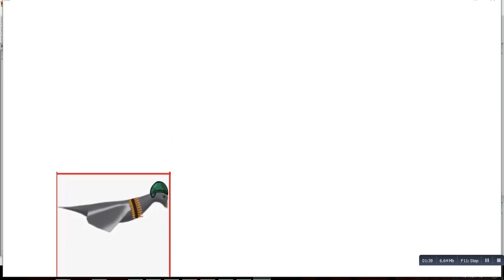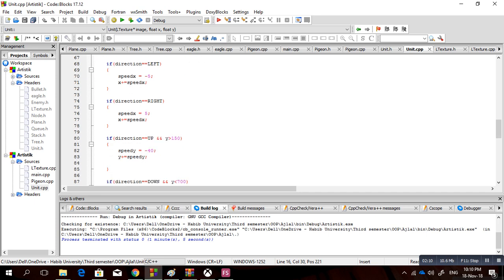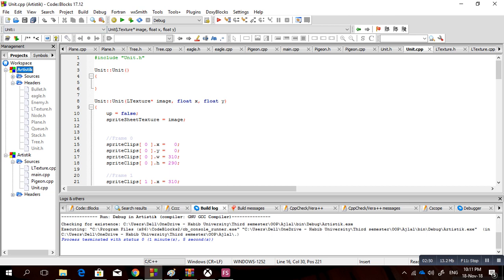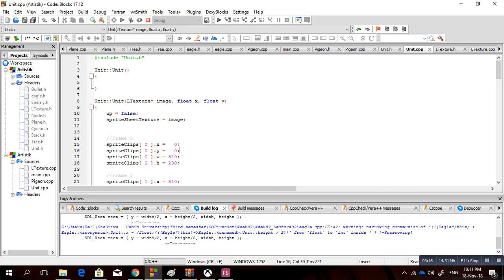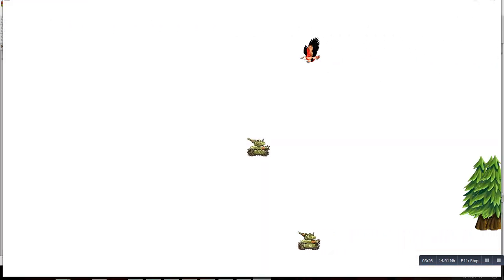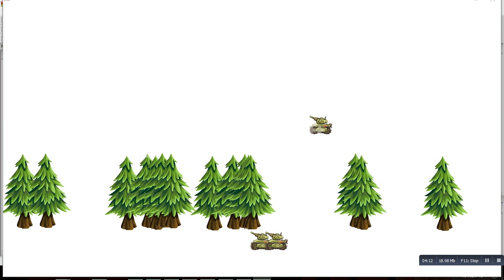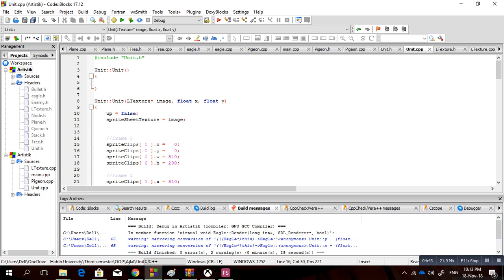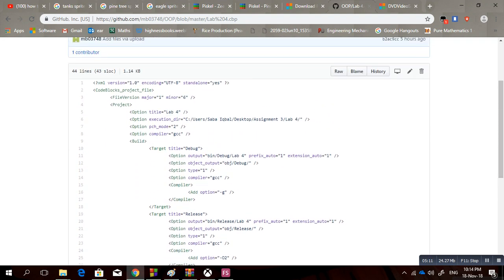Project video_week 2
This is a video that we have made for project's progress. This is the second video for progress, more are yet to come.